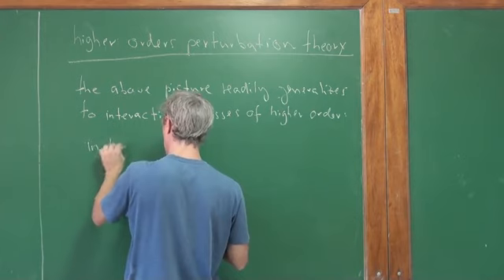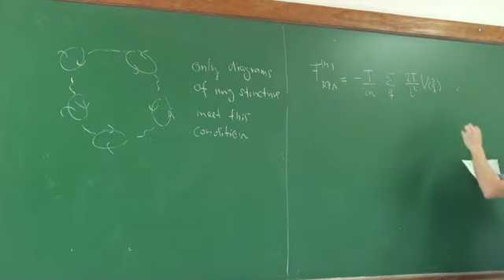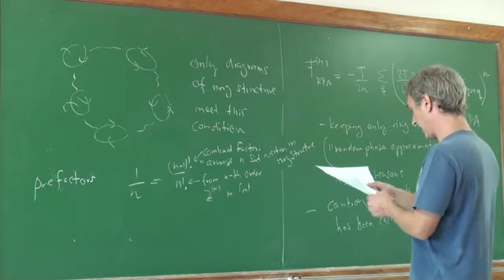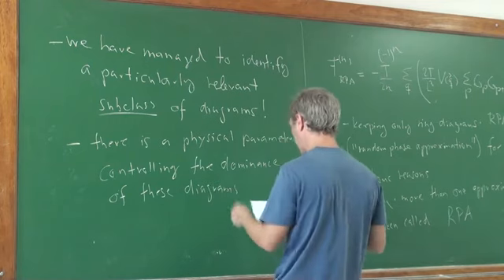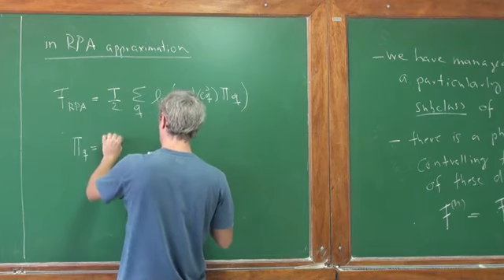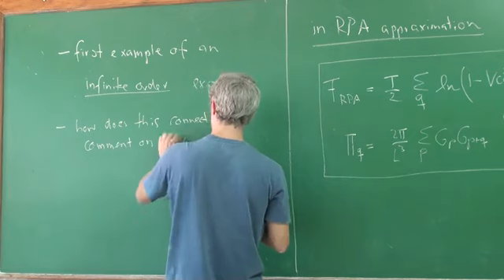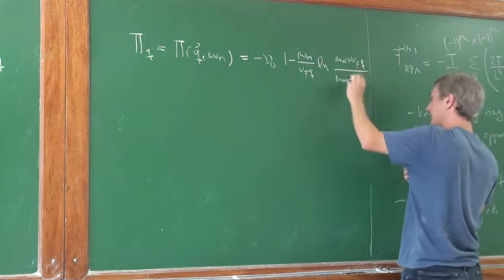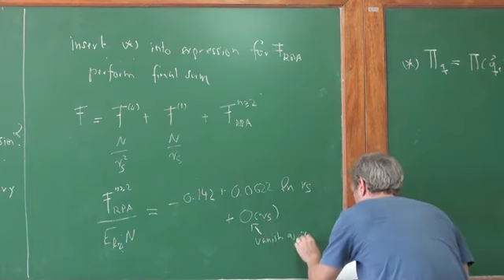Aula 13. 2nd order perturbation theory; Higher order perturbation theory (Cont.)